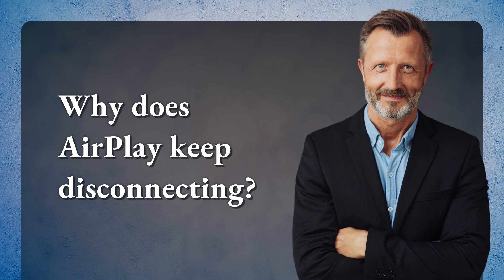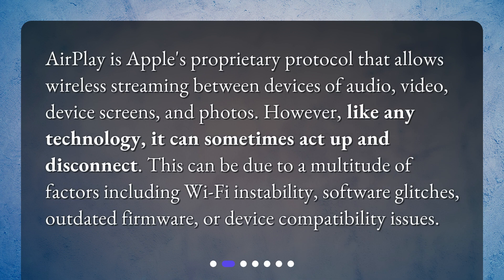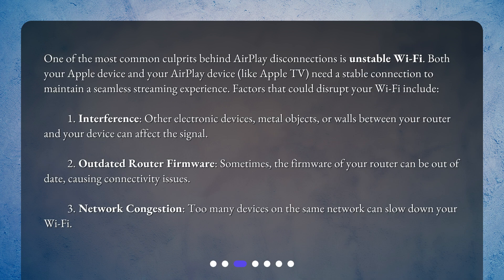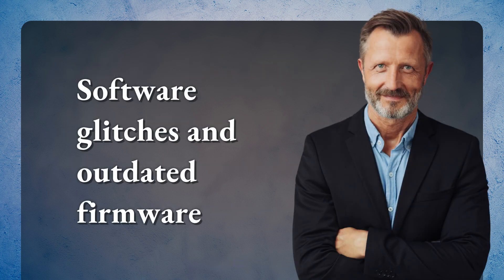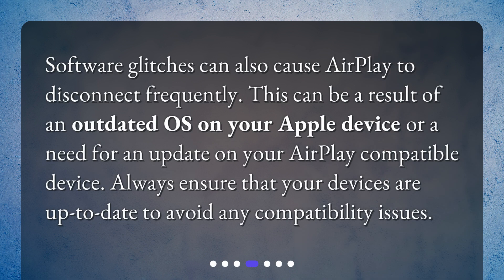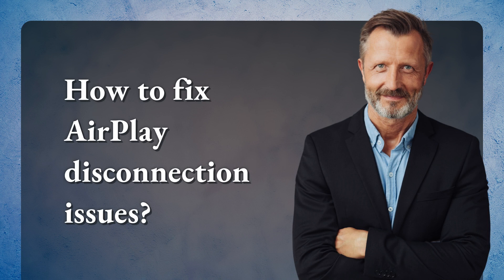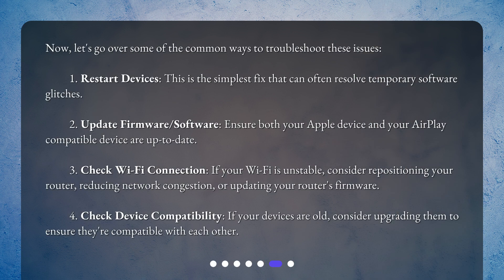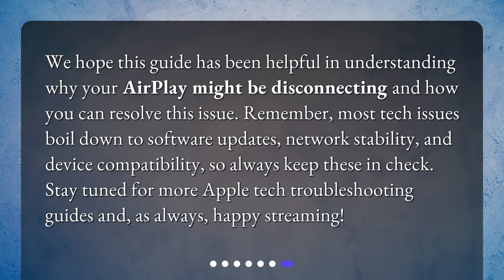Why does AirPlay keep disconnecting?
Resolving AirPlay Disconnects: A Comprehensive Guide • Are you tired of AirPlay disconnecting? We've got you covered! In this comprehensive guide, we'll explain why AirPlay disconnects and provide you with effective solutions to tackle this common issue. From unstable Wi-Fi to software glitches and device compatibility, we'll cover it all. So, sit back, relax, and say goodbye to AirPlay disconnects once and for all!

00:00 • Why does AirPlay keep disconnecting?
00:21 • What is AirPlay and why does it disconnect?
00:48 • Wi-Fi instability
01:32 • Software glitches and outdated firmware
01:54 • Device Compatibility Issues
02:17 • How to fix AirPlay disconnection issues?